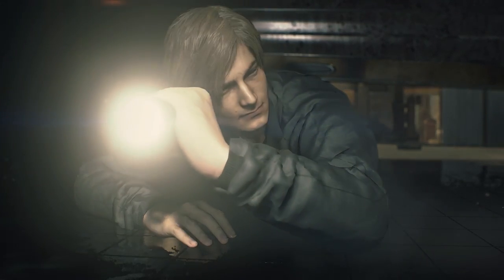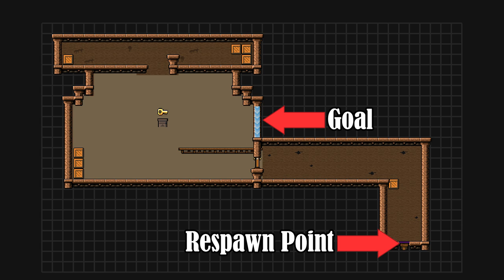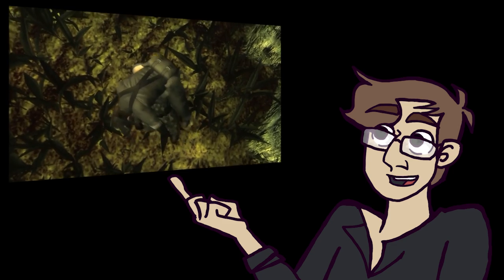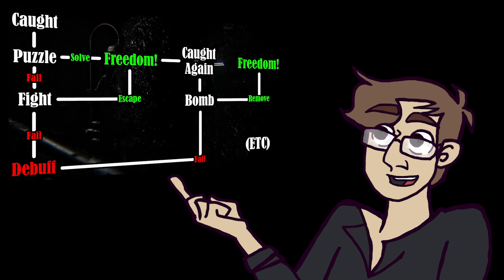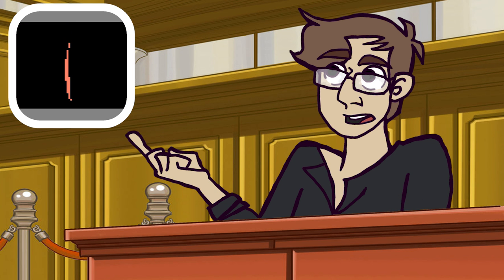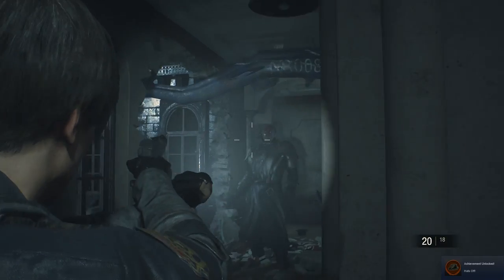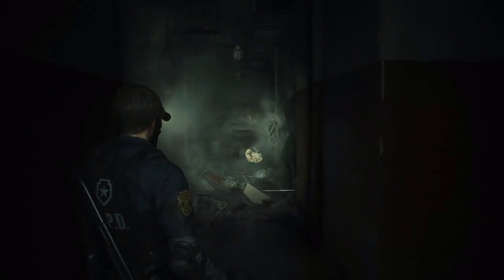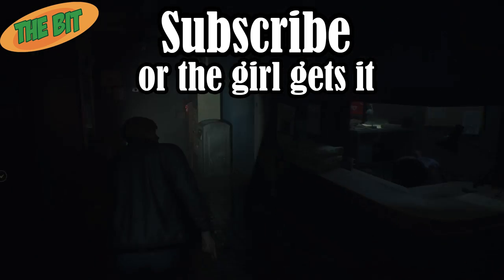How to Make Your Game Scary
forward this video to 10 other people within 5 minutes or else a ghost will appear at the foot of your bed tonight and fuck your dad